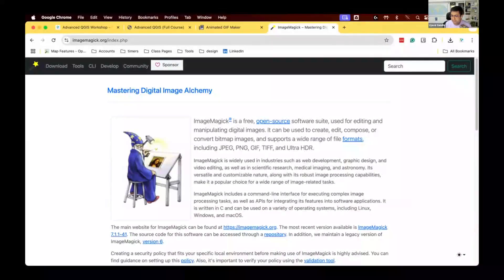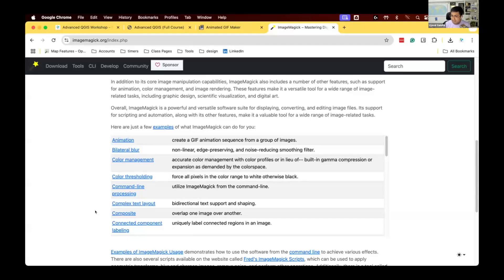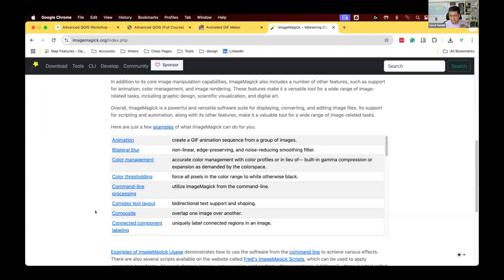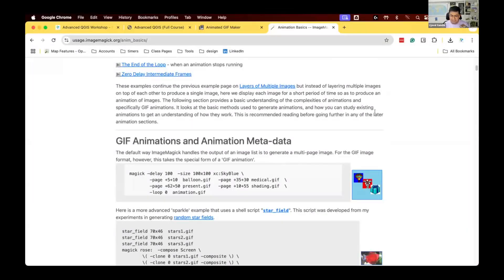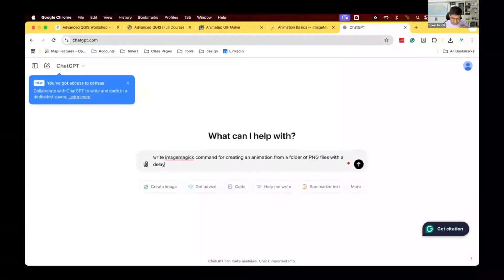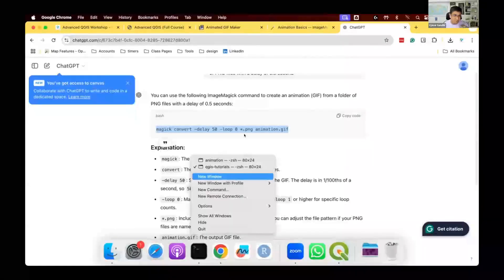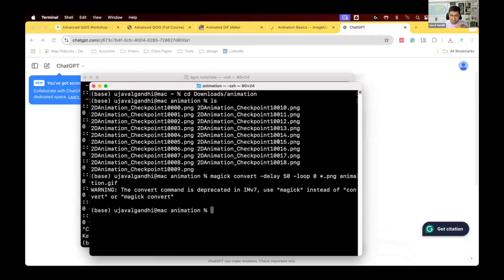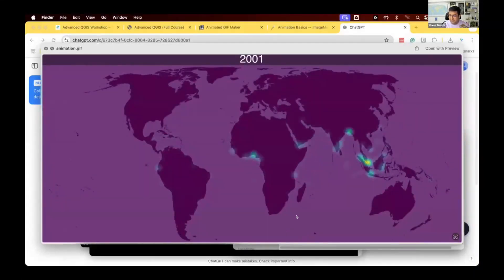Creating Animations with ImageMagick - Advanced QGIS